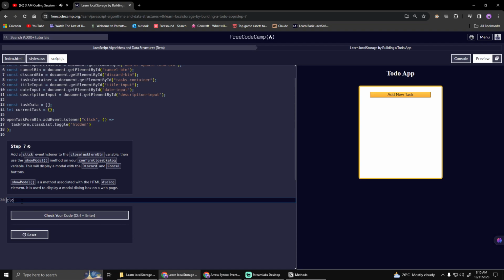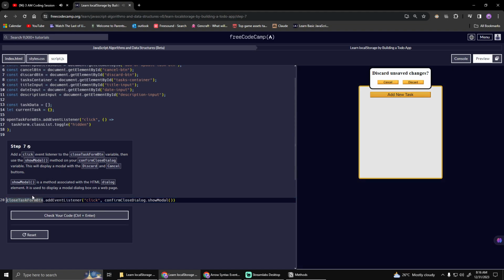Learn localStorage by Building a Todo App 7